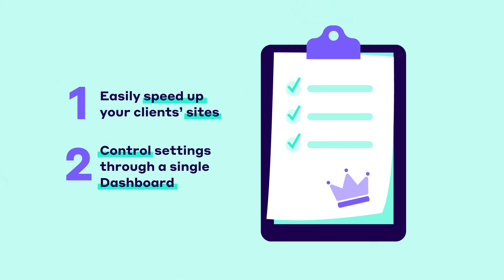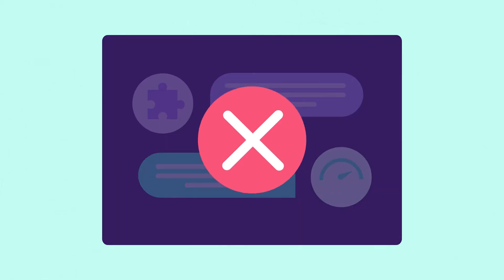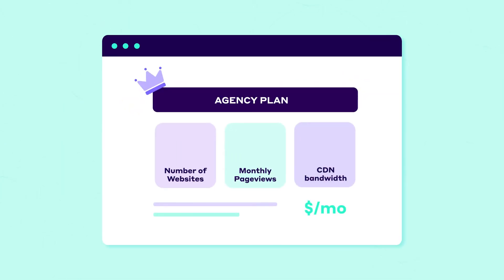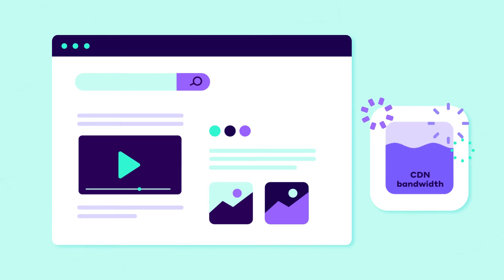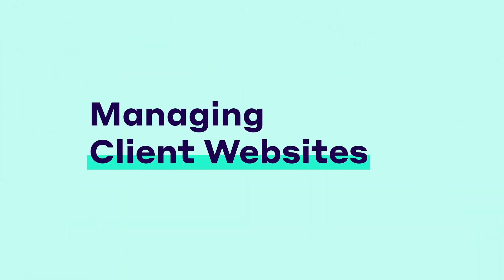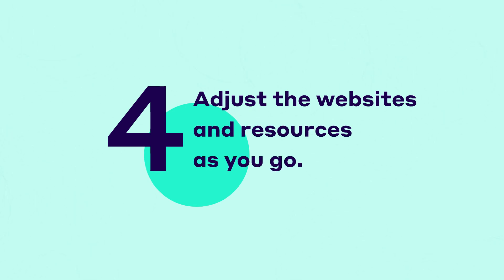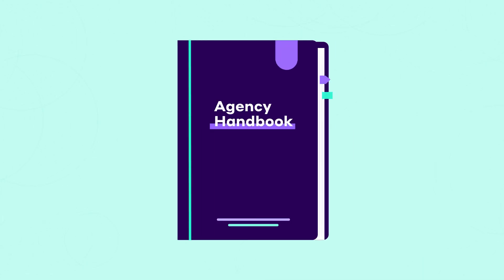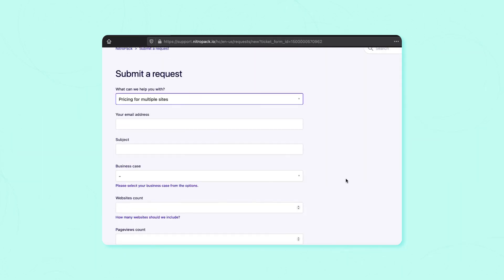NitroPack's Agency Plans: What They Are & How to Get One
If you have an agency that manages client websites, you can easily speed them up with NitroPack. On top of that, you can also control their speed settings through a single Dashboard.

Here's what we cover in this video:

0:00 How we work with agencies
1:18 The pricing for agency plans
2:28 Managing client websites from your agency account
3:36 Learn more about NitroPack from the Agency Handbook and Help Desk (support.nitropack.io)